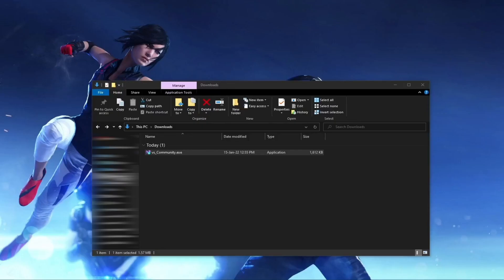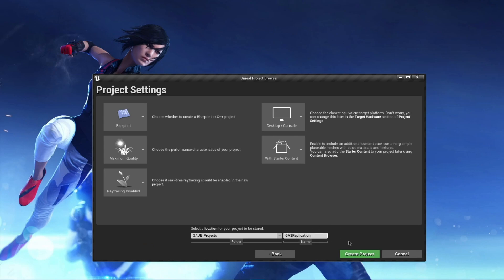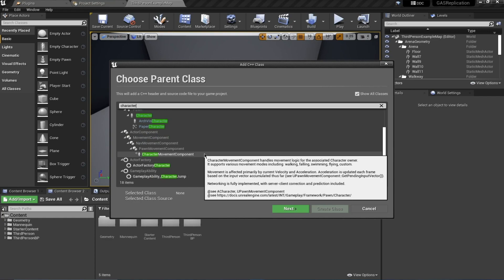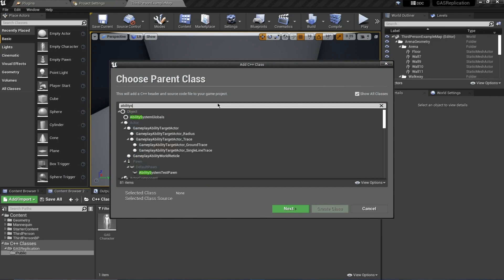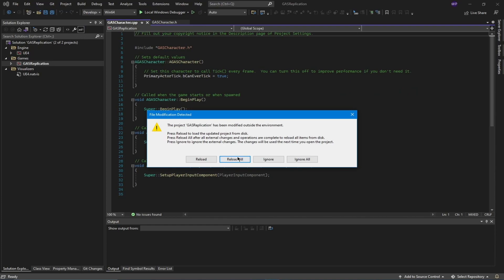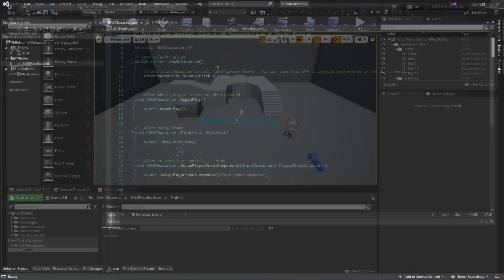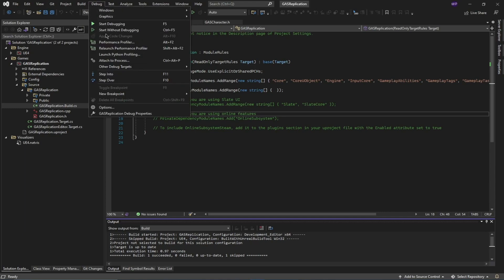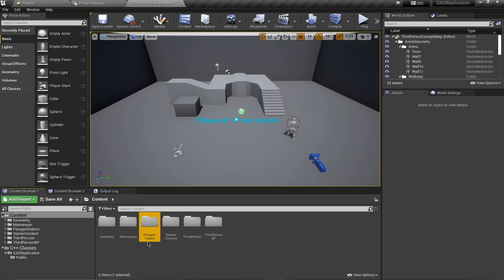UE4 Gameplay Ability System Practical Example – Part 1 Project Setup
In this video, we will go over installation of Visual Studio. Next, we will create a new Project from Third Person Template and add our C++ Classes to make the project ready for creation of abilities using Unreal’s Gameplay Ability System

TIMESTAMPS
00:00 Intro
00:15 Visual Studio Installation Guide
00:38 Create a New Project from Third Person Template
02:00 Adding necessary C++ Classes
05:05 Fixing missing C++ Module error
06:30 Adding Gideon from Unreal's Marketplace